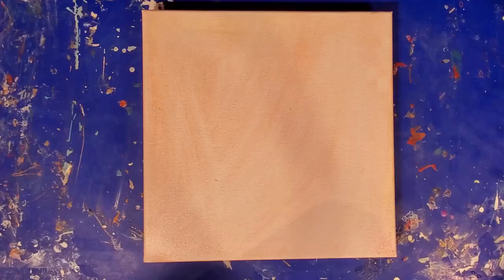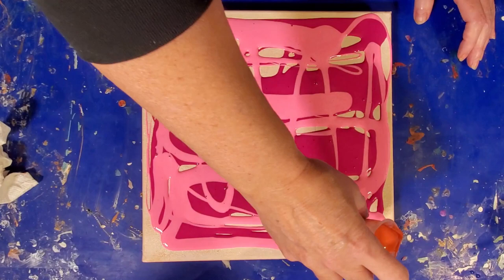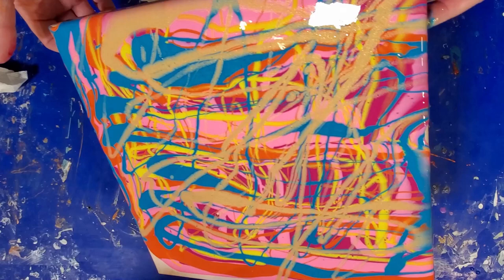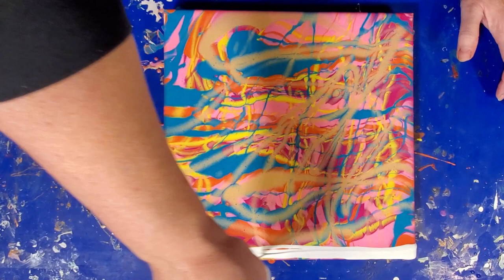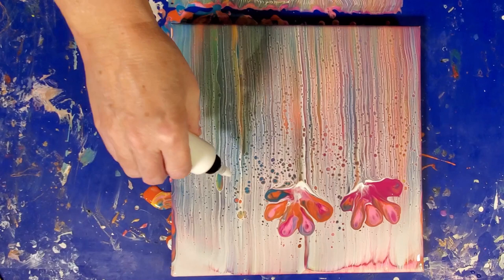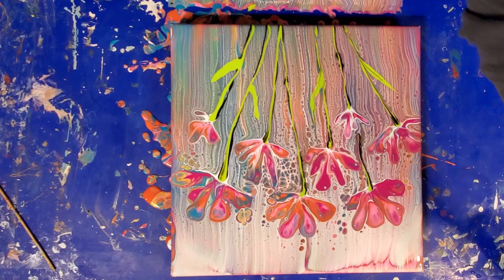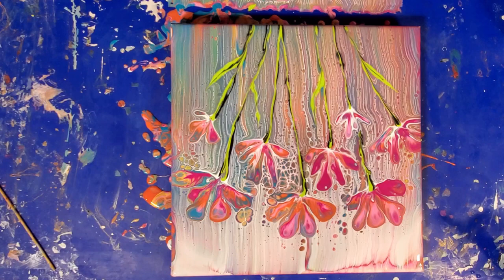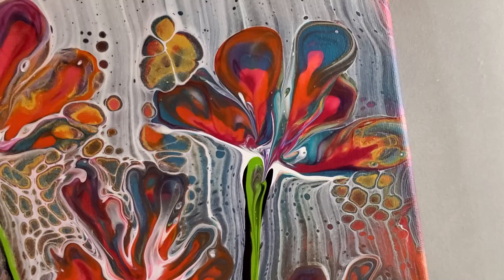122 My First Flower Pop - Inspired by Lori Houston Art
Paints Used:
Liquitex Basics Titanium White
Liquitex Basics Lime Green
Liquitex Basics Quinacridone Magenta
Artist's Loft Neon Pink
Artist's Loft Vermillion
Artist's Loft Metallic Cobalt Blue
Arteza Electric Yellow
Master's Touch Permanent Black
Deco Art Americana Decor Metallics 24K Gold